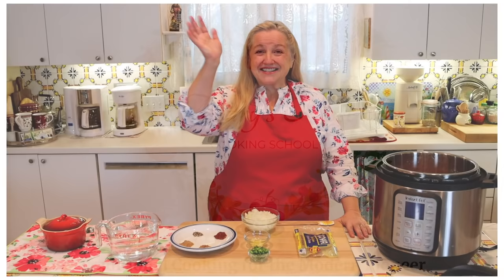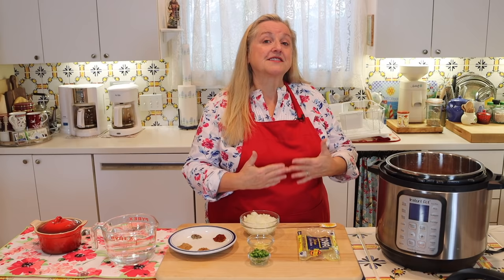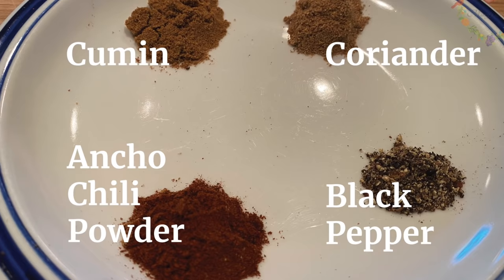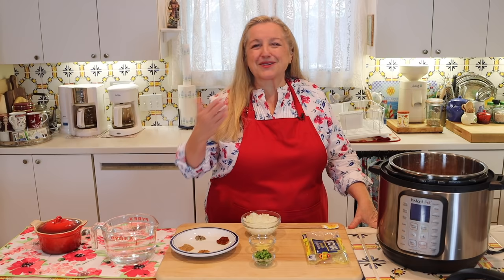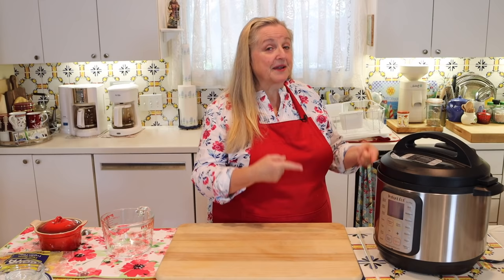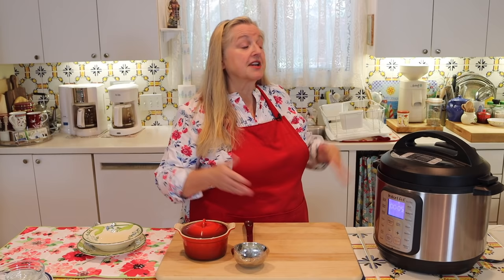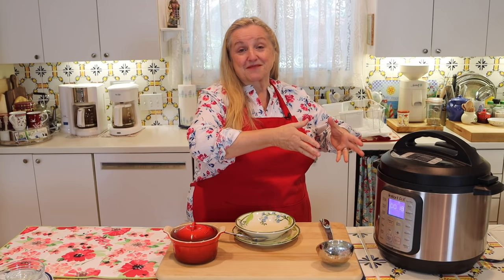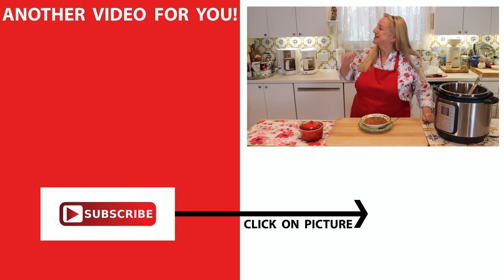Best Instant Pot Pinto Beans Recipe - NO SOAKING Method and Ready in 30 Minutes!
Here is an Instant Pot Pinto Beans Recipe including the NO SOAKING method that can be Ready in 30 minutes!

➡️TIMESTAMPS:
0:00 Introduction
1:49 How to Cook Pinto Beans
4:15 Tex-Mex Pinto Beans Ingredients

✳️FAVORITE KITCHEN SUPPLIES:
Ancho Chili Powder
Pinto Beans
10-Piece Glass Bowl Set
8-Quart Instant Pot
6-Quart Instant Pot
8-Quart Slow-Cooker
Chef's Knife

✳️RECOMMENDED READING:
Instant Pot Cookbook